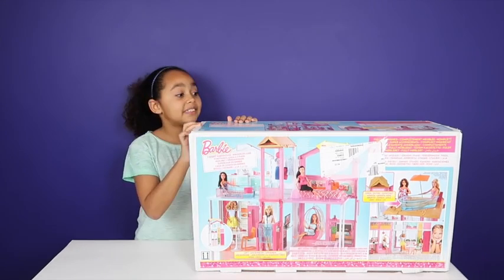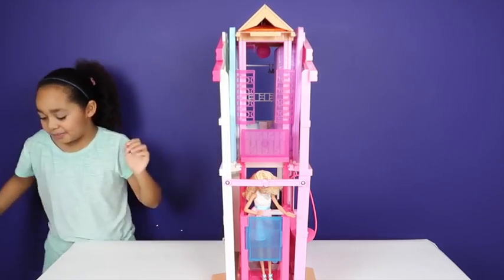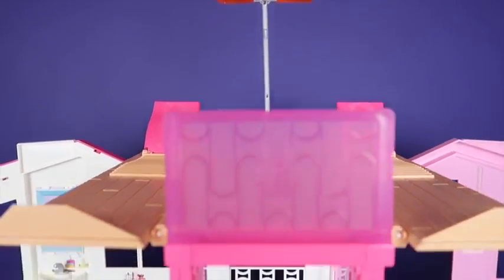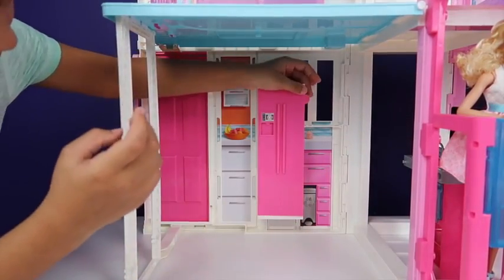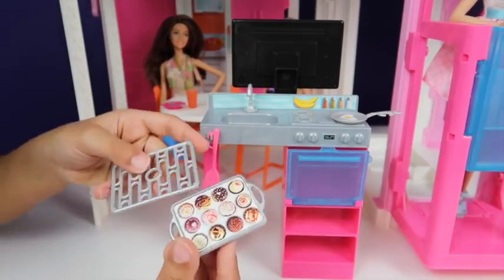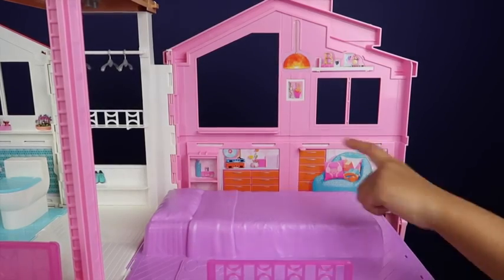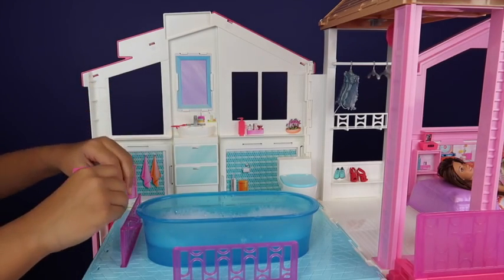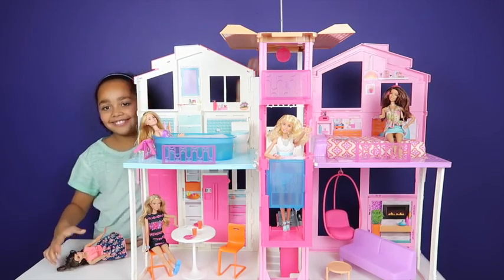Barbie 3 Storey Townhouse 4 Barbie Fashionistas Dolls Unboxing Kids Toy Review